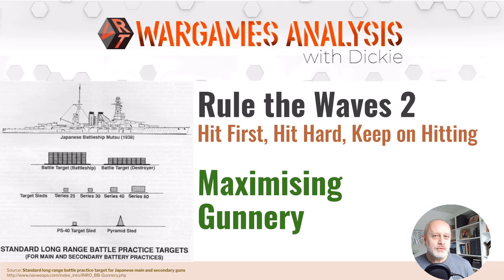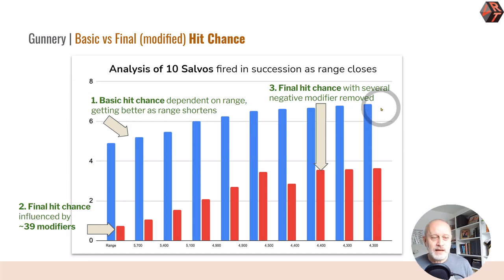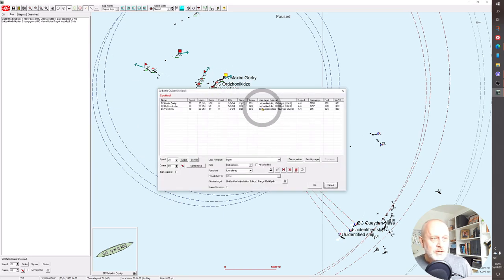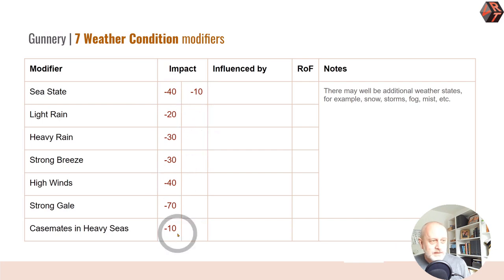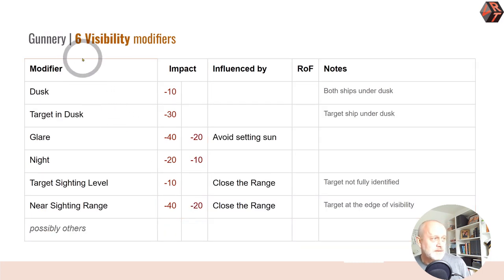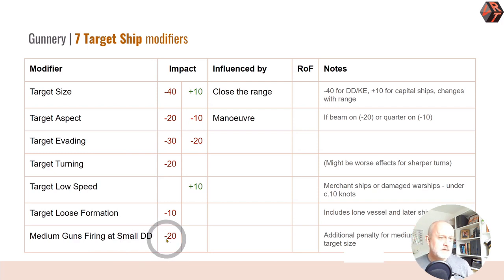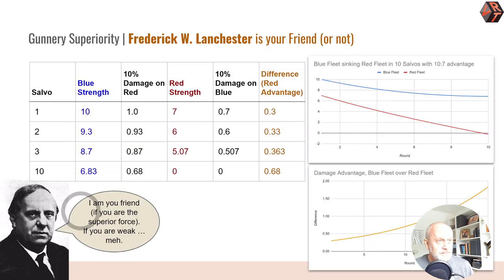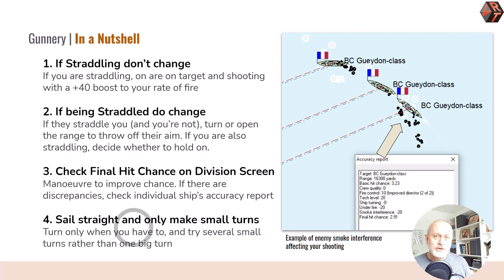Rule the Waves | The art of good gunnery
Rule the Waves 2 has an intricate gunnery model at the heart of its battle stimulator, with over 39 different modifiers applied to gunnery. Unfortunately, this sophistication is mainly hidden in the depth of the game. This guide lets you explore that depth, while giving you some simple rule of thumbs that you can apply to improve your shooting without having to micro-manage every salvo.

00:00 Intro
01:00 Rough Guide to Good Shooting
02:48 Basic vs Final Hit Chance
04:49 10 Types of Gunnery Modifiers
06:09 Example Battle
10:14 39 Gunnery Modifiers
21:19 Example of higher Final Hit Chance
22:10 Lanchester's Law
26:10 Recap in a Nutshell